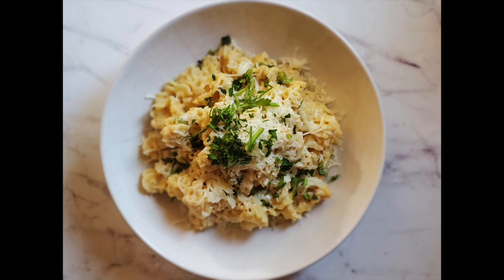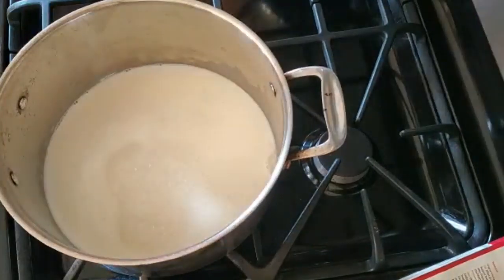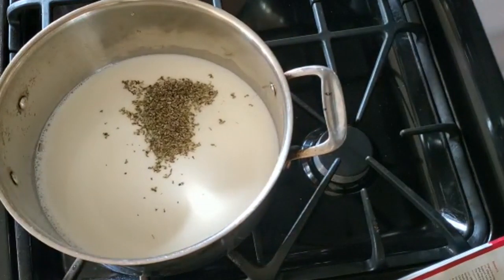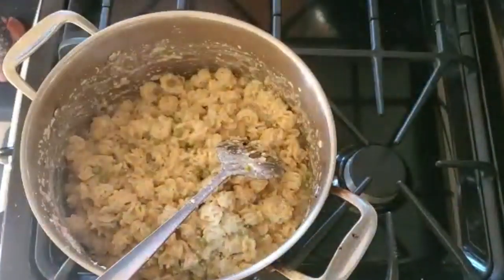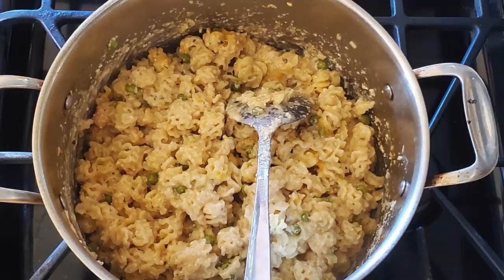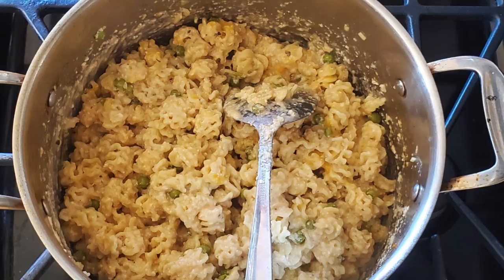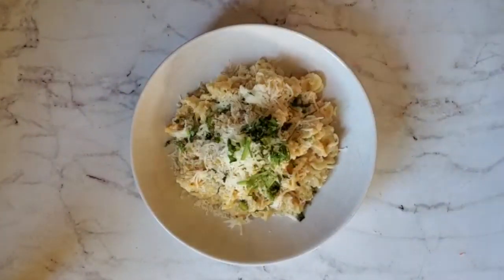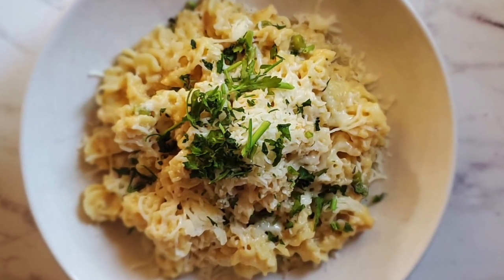Quick One Pot Macaroni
Box of pasta
4 cups milk
2 cups water
3 cups cheese of choice
1 tbsp oregano
2 tsp salt
Frozen peas (of whatever frozen vegetable if you'd like)

Dump everything into a pot, cover and cook on medium low for 20 minutes. Then stir and add more cheese if you'd like. Garnish with cheese and parsley.